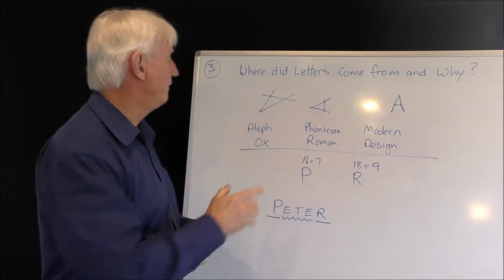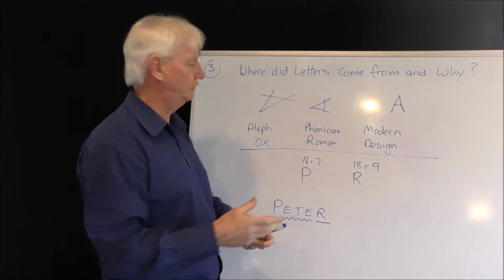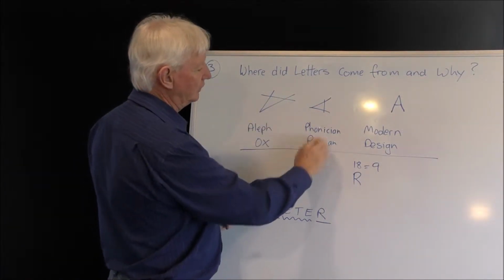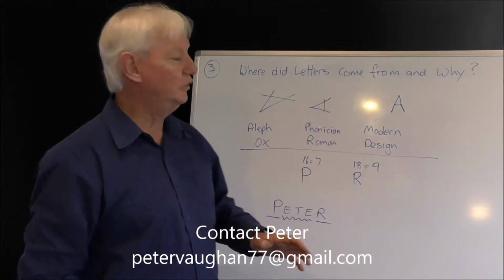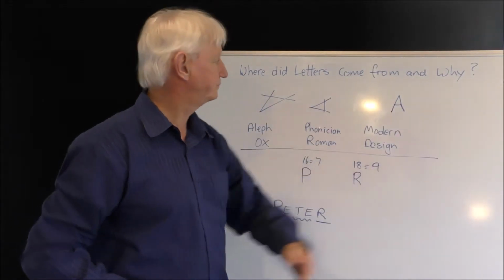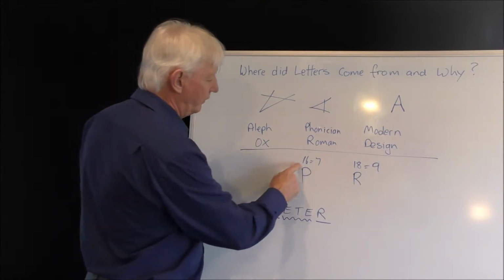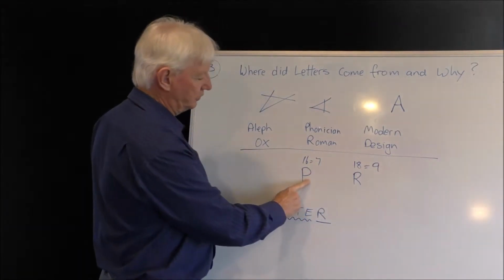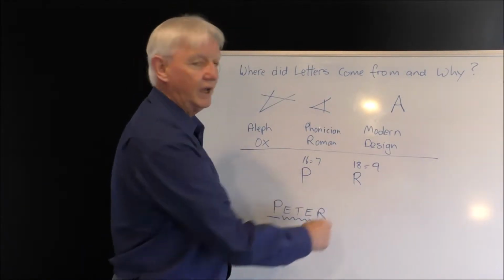No 3 Futurology. The Alphabet and its influence on our thoughts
Until recent years, no -one has realised just how much the Alphabet and the letters therein, are instrumental in the direction we take in life. This video will begin to awaken you like you never thought, because, you can't Think without the Alphabet.